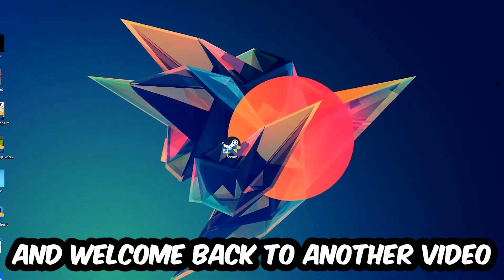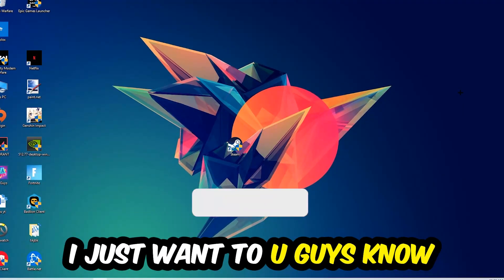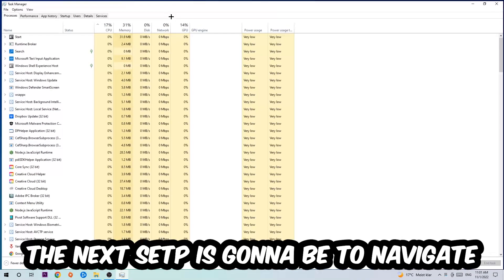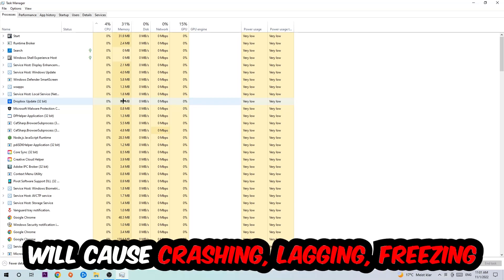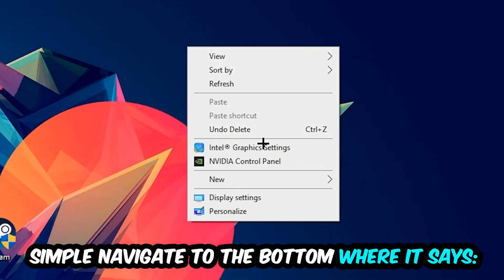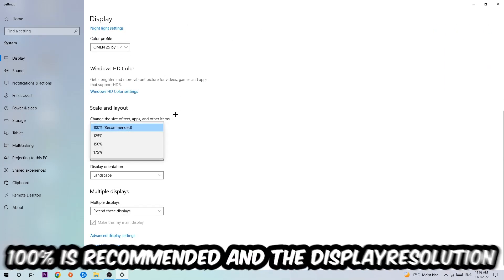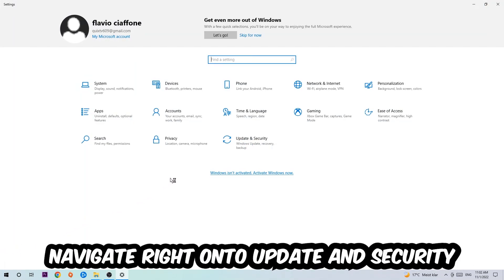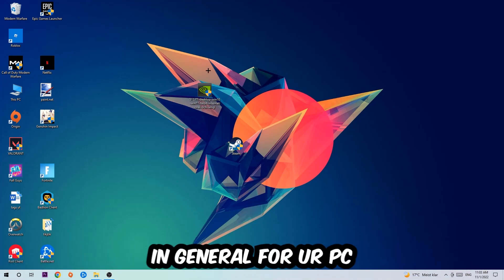Scum – How to Fix Crashing, Lagging, Freezing – Complete Tutorial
how to fix Scum crashing,
how to fix Scum crashing on pc,
how to fix Scum crashing on ps4,
Scum crashing,
Scum crashing pc,
Scum crashing mid game,
Scum crashing fix,
Scum crashing 2022,
Scum keeps crashing,
Scum crash fix,
how to fix Scum freezing,
how to fix Scum freezing pc,
Scum freeze,
Scum freezing pc,
Scum freezing fix,
Scum freezing,
Scum lagging,
Scum lag,
Scum lag fix,
how to fix Scum lagging,
how to fix Scum lagging pc,